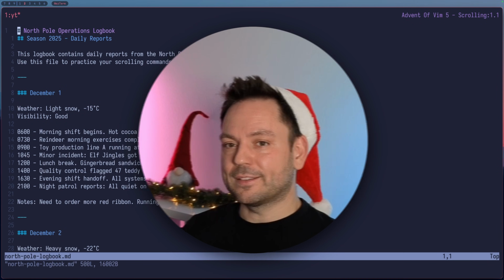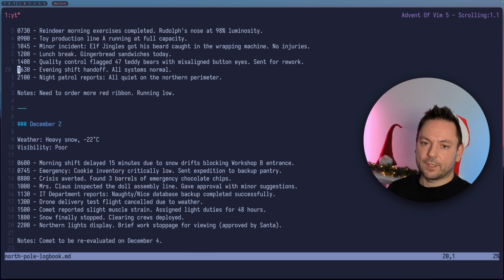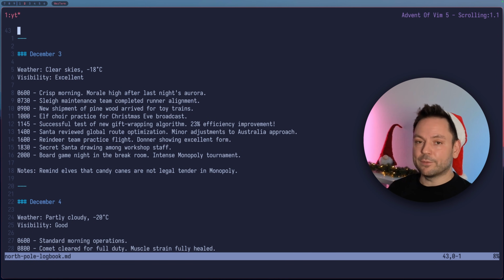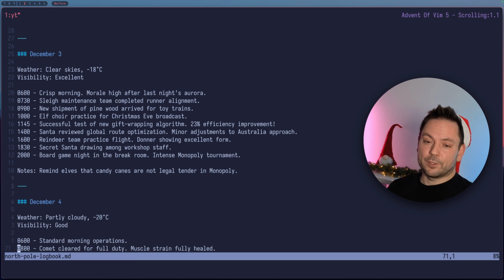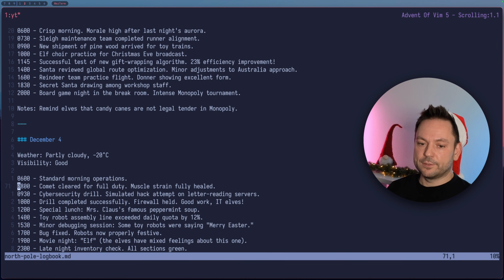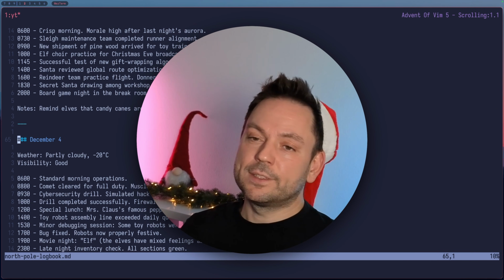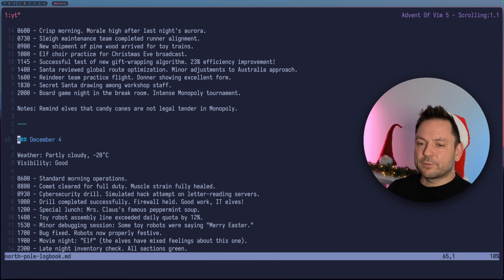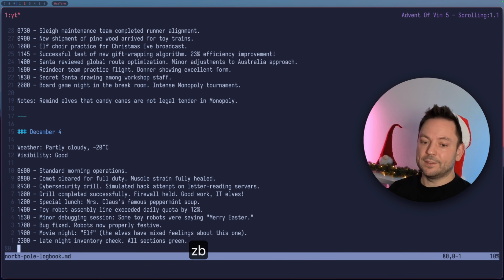Advent Of Vim #5 - Scrolling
This is day 5 of "Advent Of Vim 2025". In this video, I talk about scrolling in Vim.

*Timestamps*
00:00 Intro
00:16 ctrl-d
00:53 ctrl-u
01:01 ctrl-f and ctrl-b
01:30 ctrl-e and ctrl-y
01:47 H, L and M
02:40 zz, zt and zb